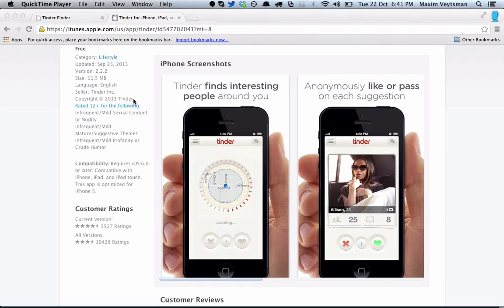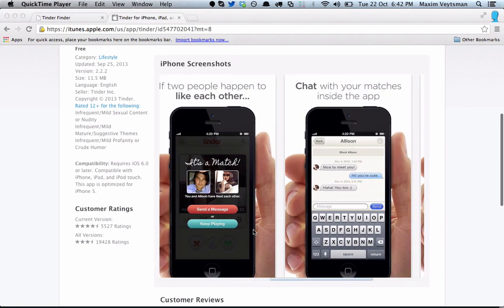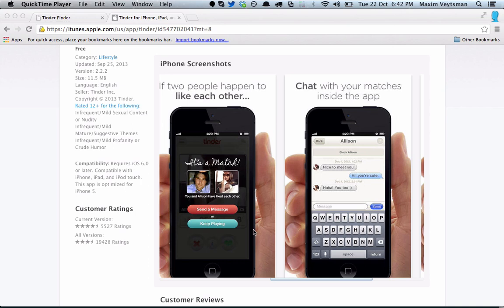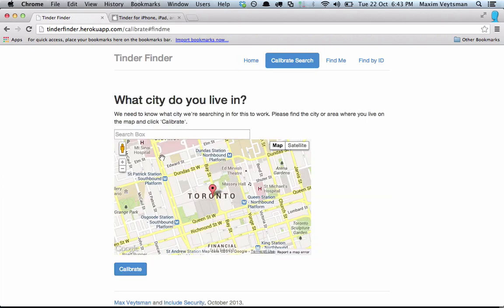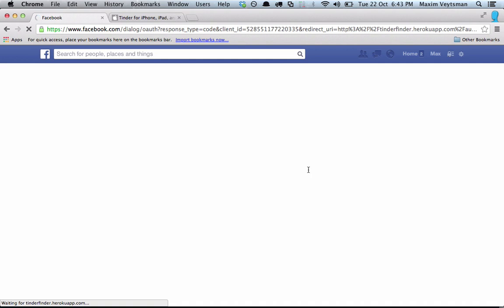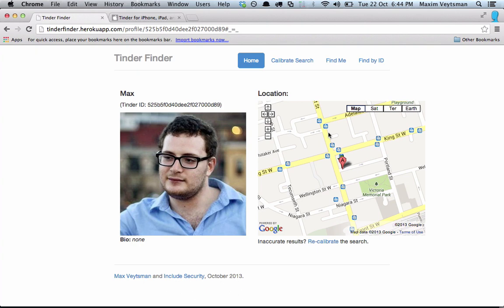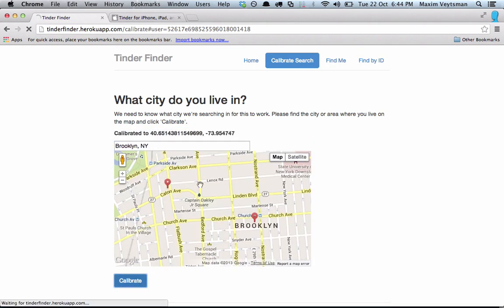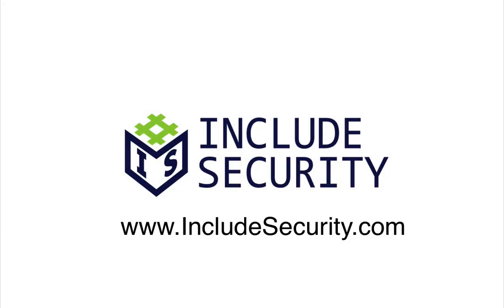TinderFinder - Tinder Privacy Vulnerability Demo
In Oct 2013 Include Security reported a vulnerability which allows a user's mobile phone location to be tracked via the popular location aware dating application Tinder. At the last check, it appears Tinder has implemented the suggested fix sometime between Dec 2013 and Jan 2014.